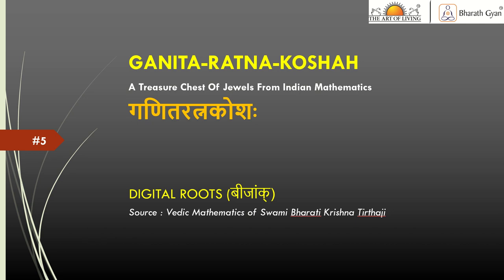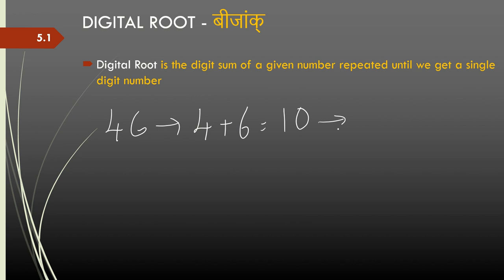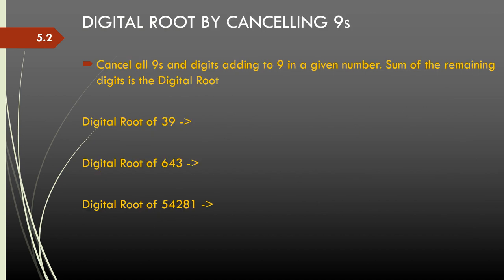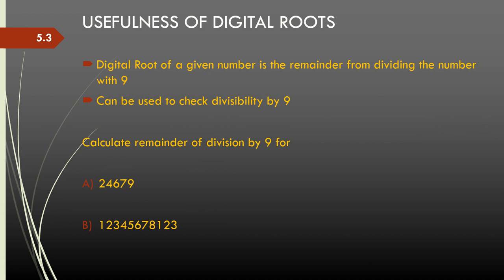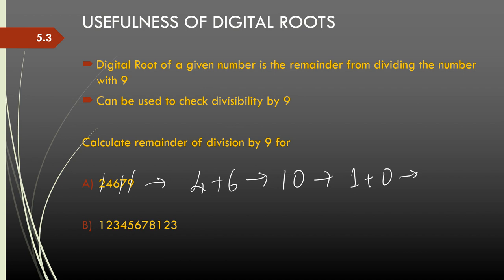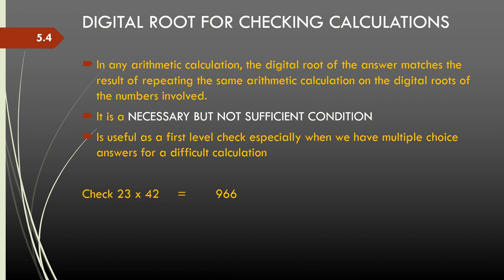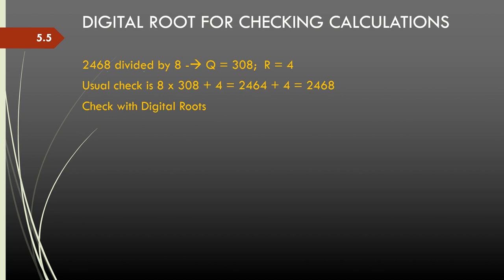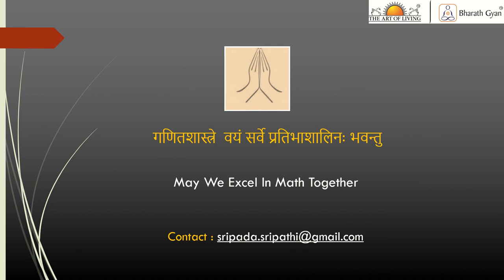5 - Ganita Ratna Kosha - Digital Roots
Digital Roots
Digital Roots are digit sums of a given number repeated until we get a single digit number
They are very useful in checking divisibility by 9 and also in find remainder of division of a number b 9.
Any number having digital root of 9 or 0 is divisible by 9.
And the digital root (where it is different from 9 or 0) is the remainder of division by 9
Digital roots can also be very handy to check our calculations. If the digital roots don’t match as explained in the video the answer is definitely wrong.